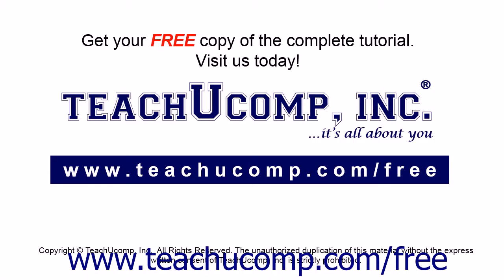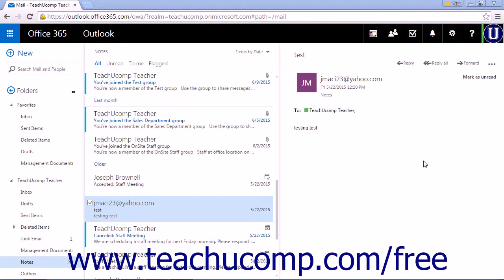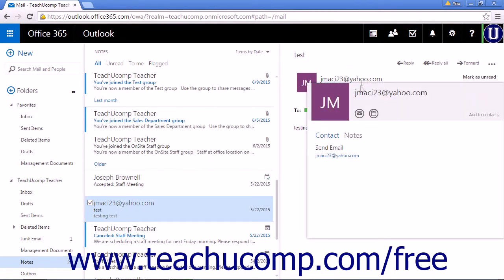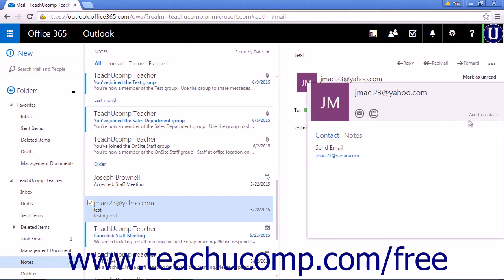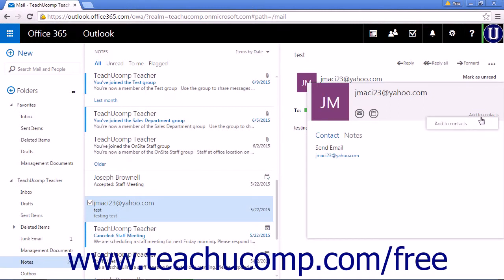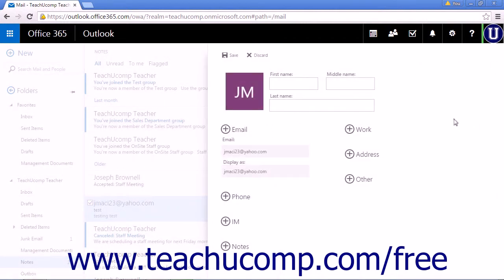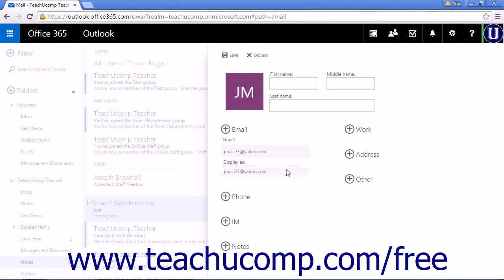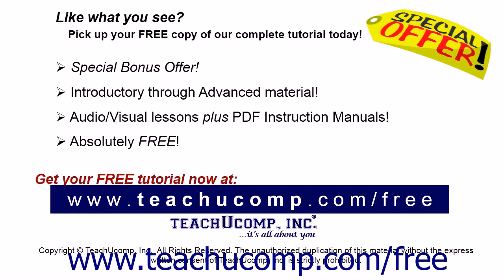Outlook Web App Tutorial Adding Contacts from Email 2015 Microsoft Training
Learn about Adding Contacts from Email in Microsoft Outlook Web App - the most comprehensive Outlook Web App tutorial available. Visit us today!